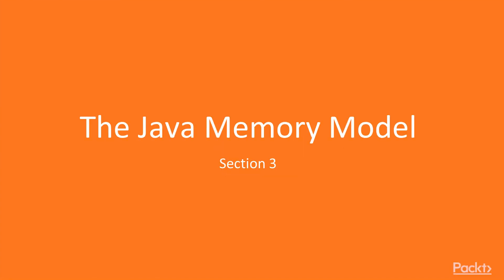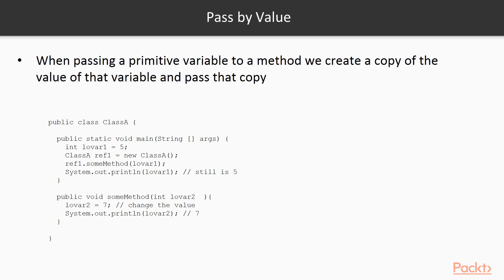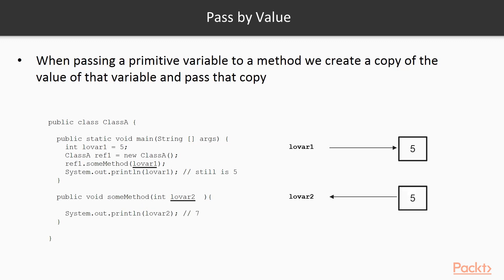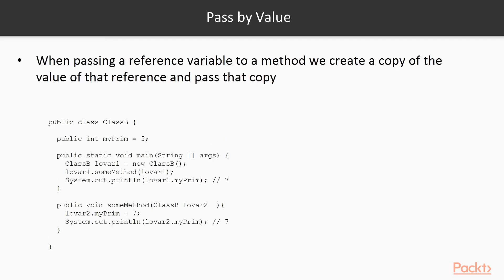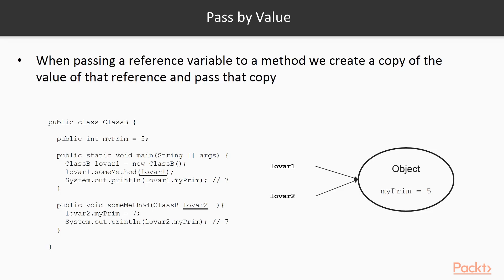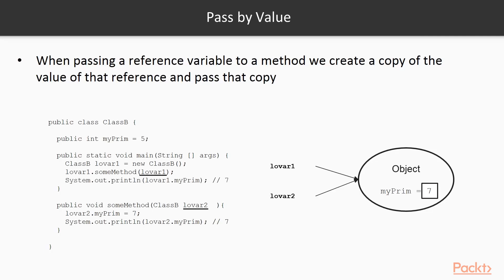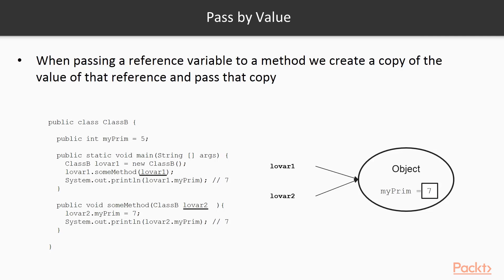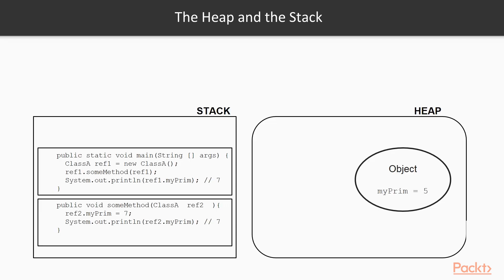Java: Object-Oriented Programming Concepts: Everything Is a Reference| packtpub.com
This video tutorial has been taken from Java: Object-Oriented Programming Concepts. You can learn more and buy the full video course